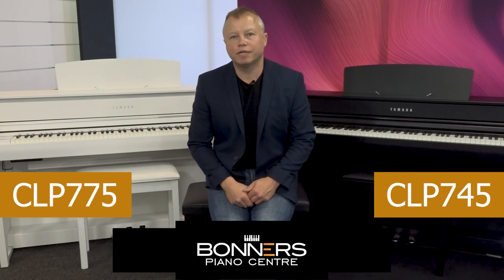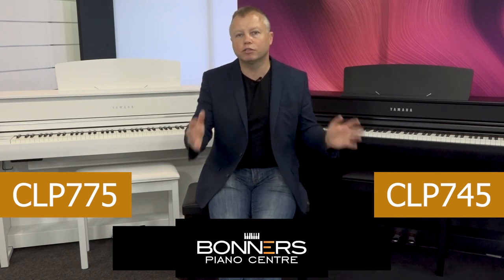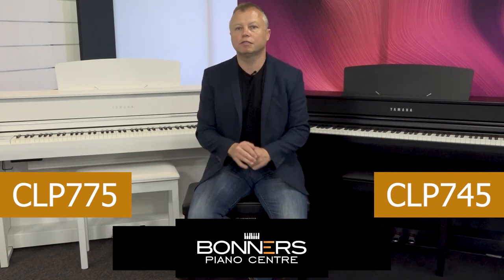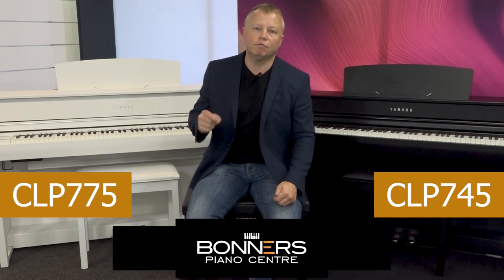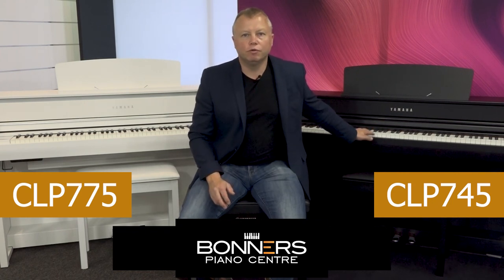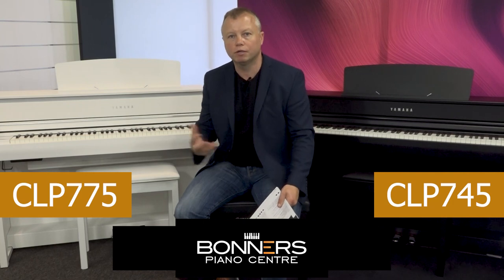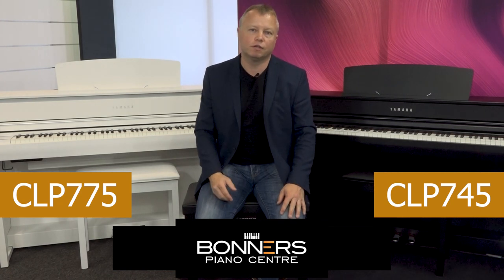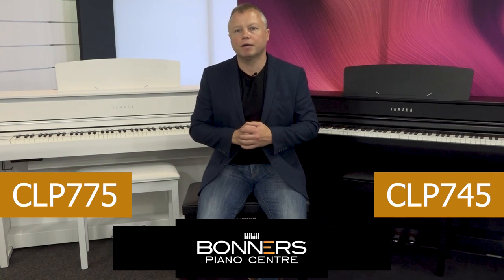Yamaha Digital Piano Comparison CLP745 vs CLP775 - worth the extra money?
Which piano should you buy? The Yamaha CLP734 or the Yamaha CLP775? This video explains the main differences between the two models and should help you establish which piano is the best one for your needs.

Bonners  Digital Piano Centre- Eastbourne
56 Langney Road
Eastbourne

Bonners Piano Centre - Milton Keynes
1 Ward Road
Bletchley
Milton Keynes MK1 1JA

Bonners Piano Centre - Reigate
46B Albert Road North,
Reigate